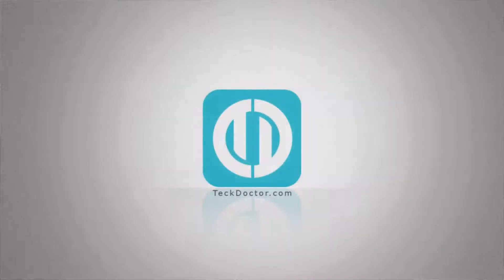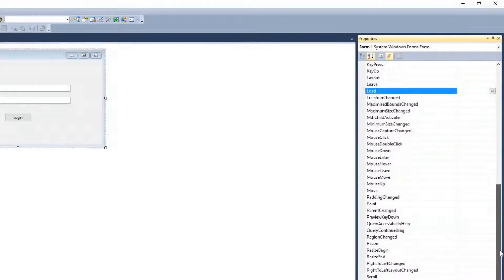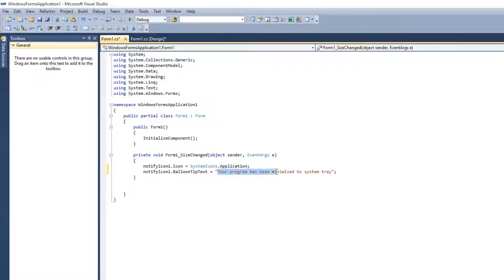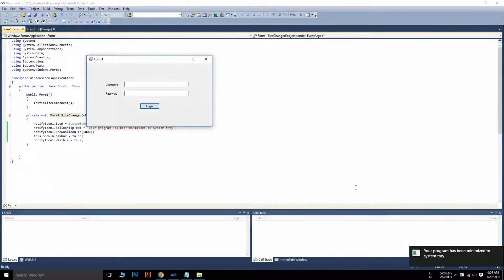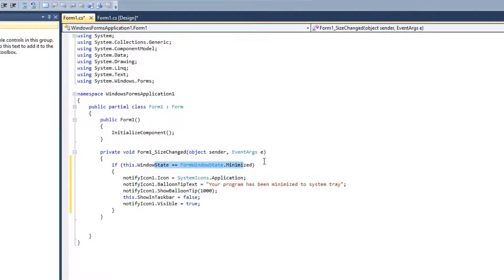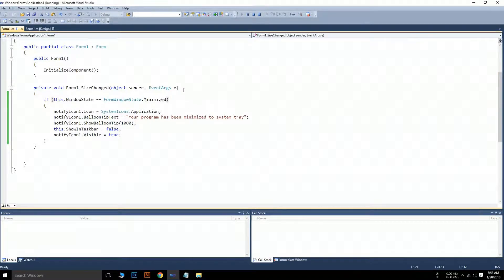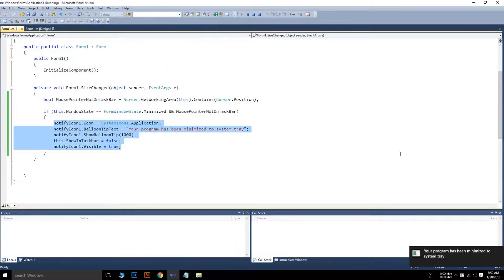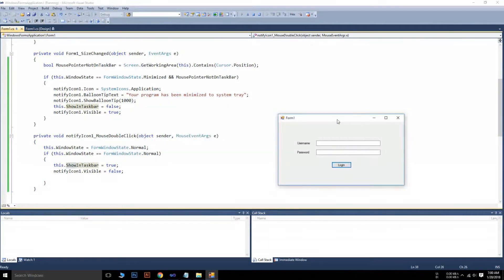C# How to minimize and restore a Windows Form Application into system tray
This C# Visual Studio Dot net Notifyicon tutorial will teach you to restore/ minimize a windows form application to system tray in Windows, And how to popup/ generate a notification balloon tool-tip from system tray for a certain interval of time.

Check my next video to know how to set custom icon for system tray Visual C# Project.

How to restore an app when clicked on notify icon on windows system tray

Notify icon control in Visual C# project

How to Hide icon from task bar

Enable notify icon on system tray